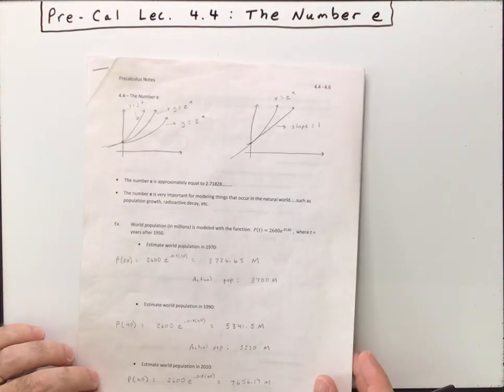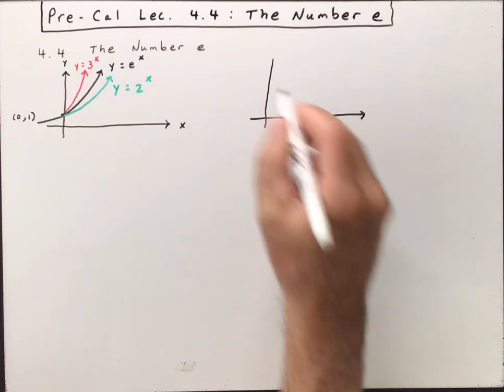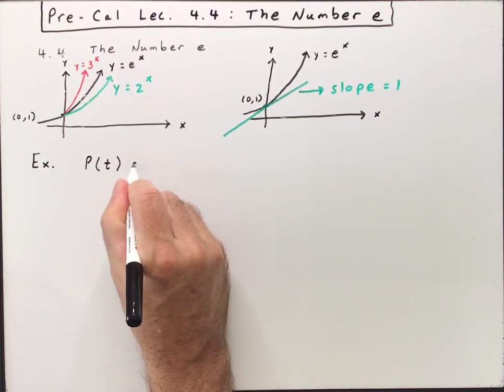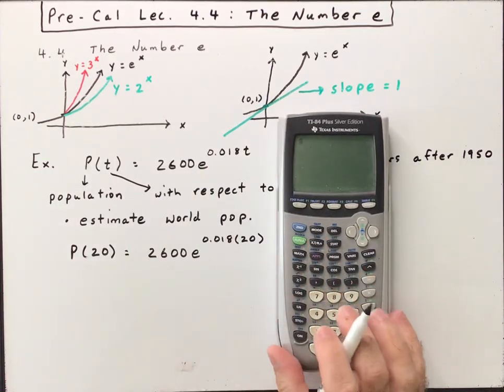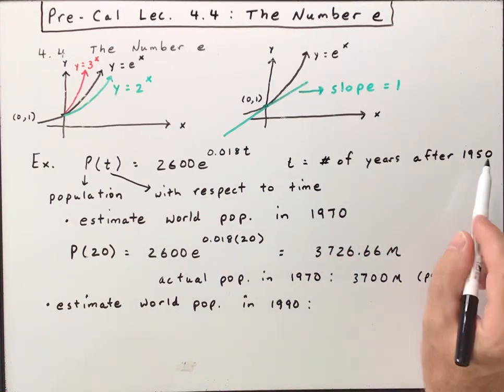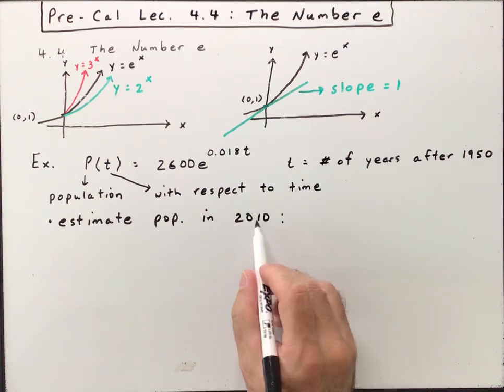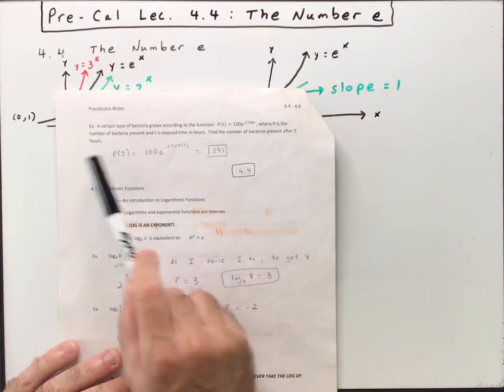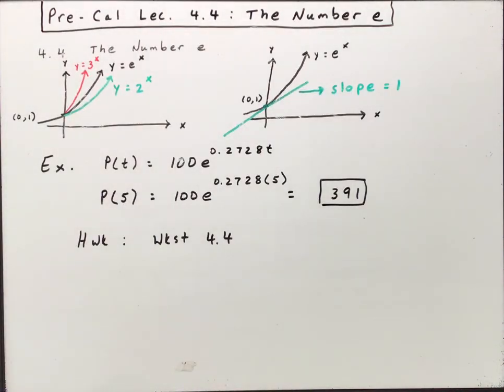Pre-Cal Lec. 4.4: The Number e